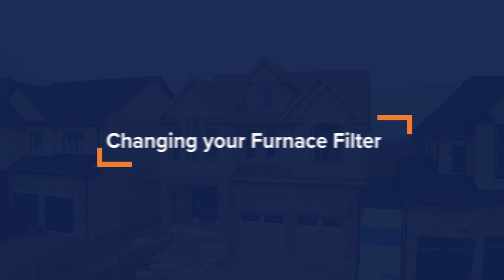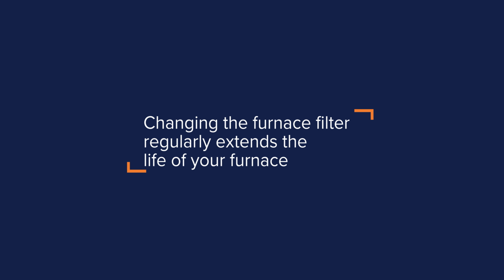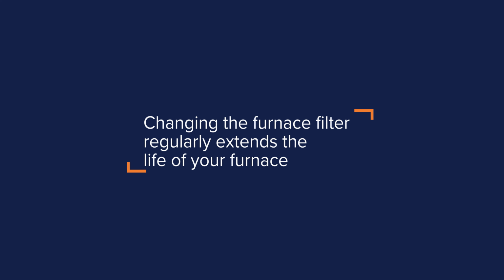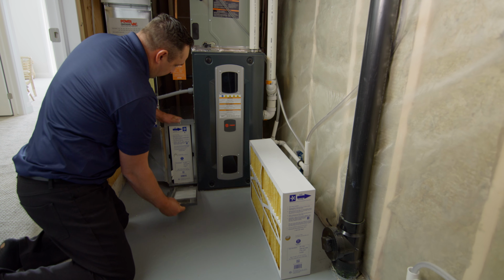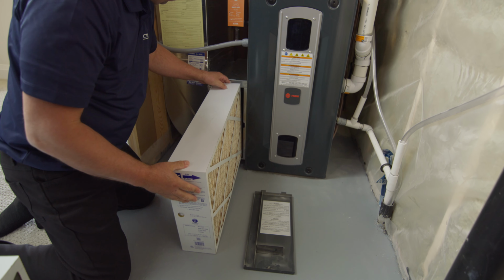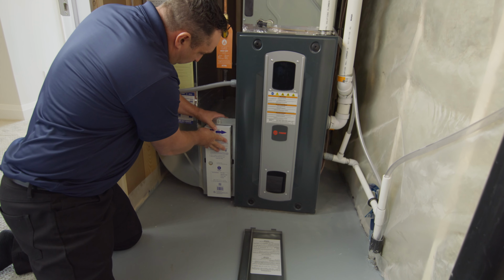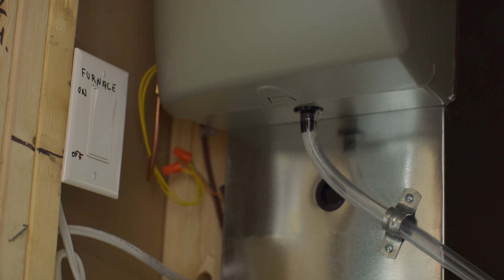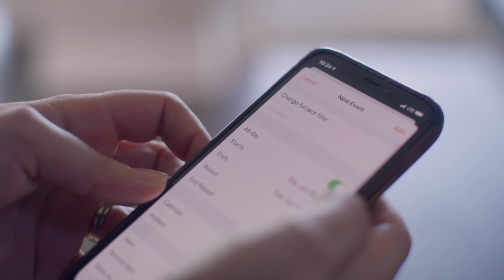Activa Home Maintenance: How to Change a Furnace Filter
Activa team member, Fernando, shows you how to change your furnace filter!

He covers:
- Why you should change your furnace filter
- How often you should change your furnace filter
- Step-by-step instructions on how to change your furnace filter

ABOUT ACTIVA:

As a leading land developer and home builder in the Waterloo Region, Activa is committed to creating spaces where families and individuals can thrive. Our communities and homes are designed around how you and your family really live, incorporating both beauty and functionality. Find the peace of mind you deserve knowing your new home is constructed to the highest standards of quality, with innovative designs that will never go out of style!